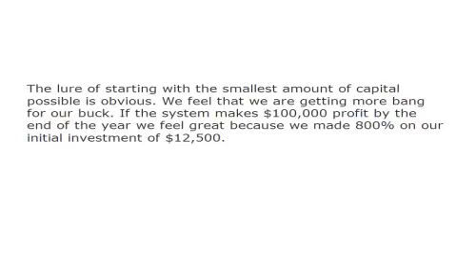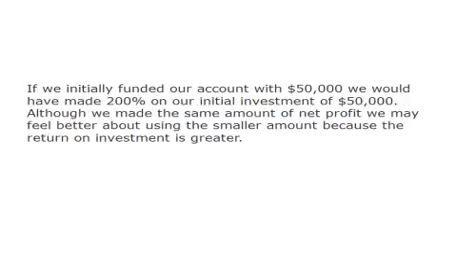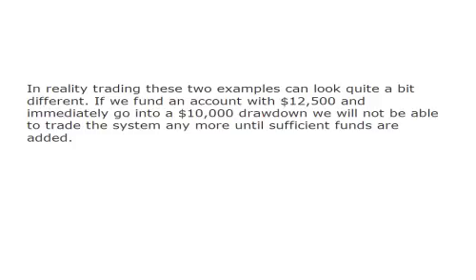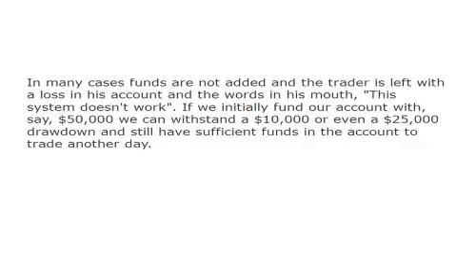Properly Funding Your Trading Account 793